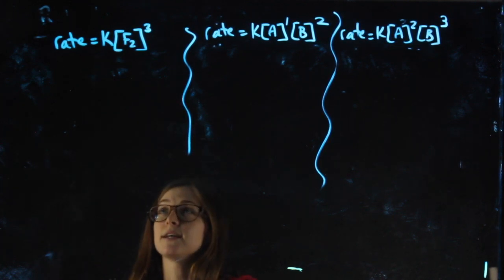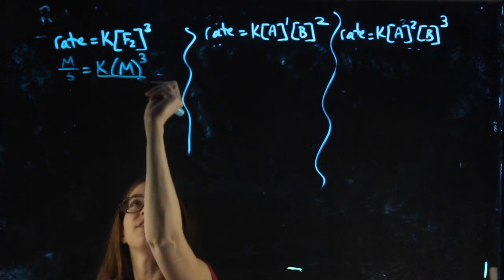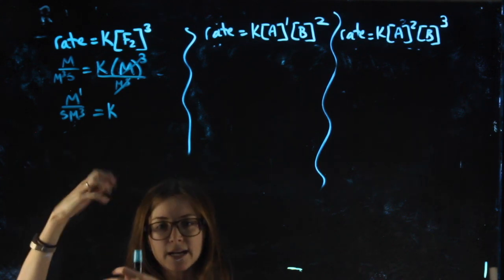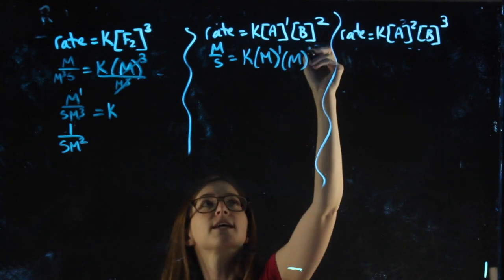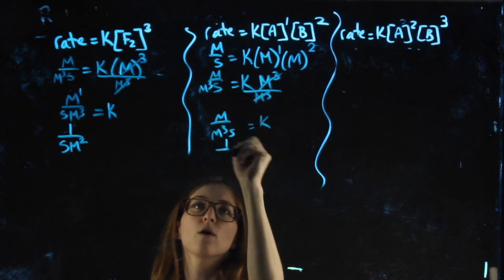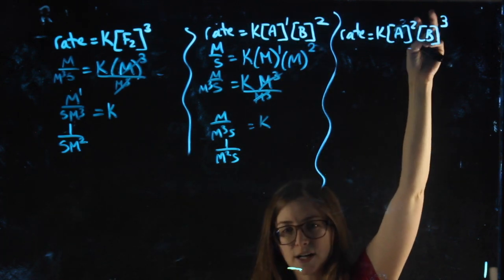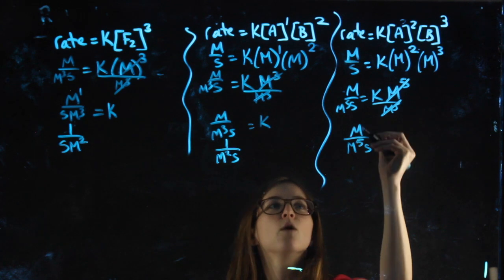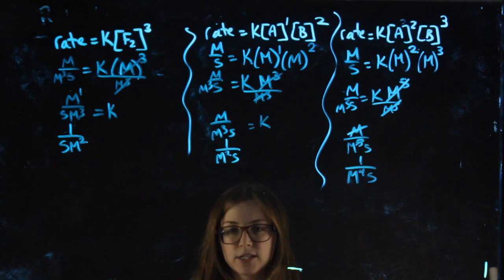More Units on K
This video is about More Units on K